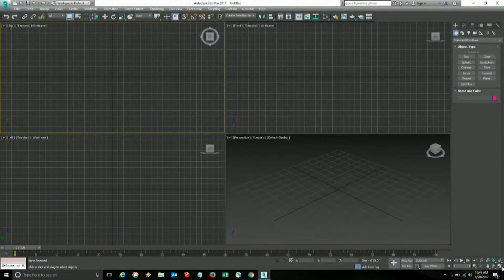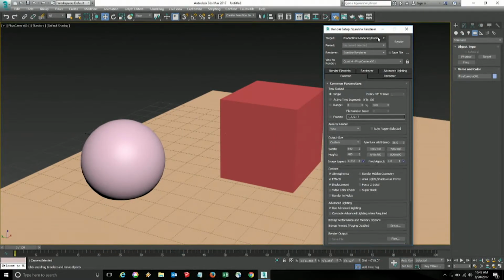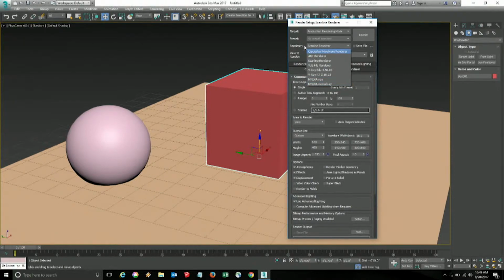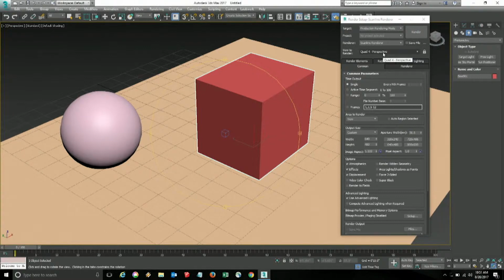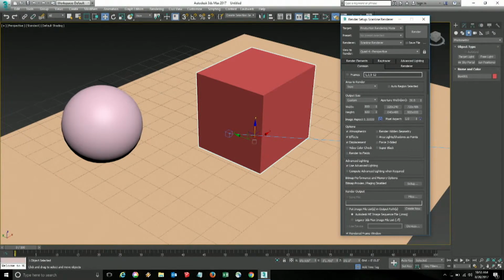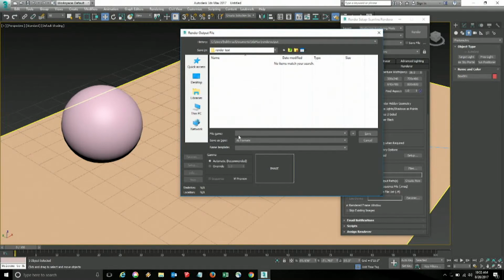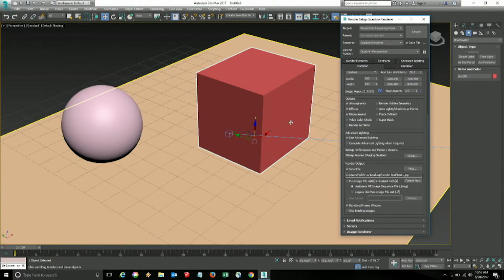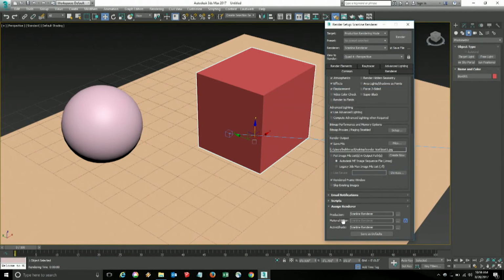HLVR Ep 17 - Rendering Options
In this episode of Hussam's Lessons in Virtual Reality, Hussam discusses rendering output and rendering options in 3d Studio Max.

Hussam received his Master of Architecture degree from the Catholic University of America's School of Architecture and Planning and has his certification from Autodesk® in 3ds Max®. He is currently the Virtual Reality Manager at Giuliani Associates Architects.

You can reach Hussam with questions about the material he covers on "Hussam's Lessons in Virtual Reality" by sending him an email at .

Autodesk and 3ds Max are registered trademarks of Autodesk.